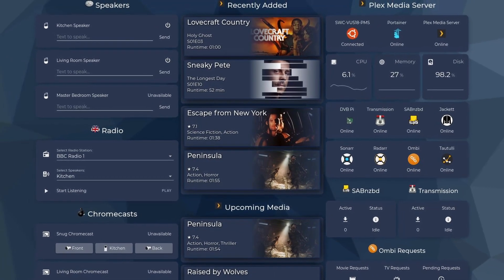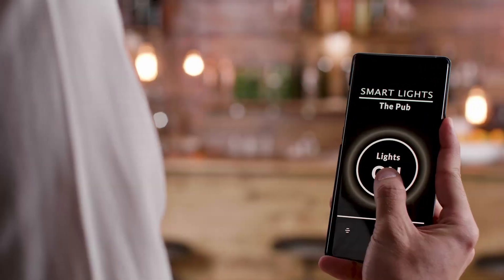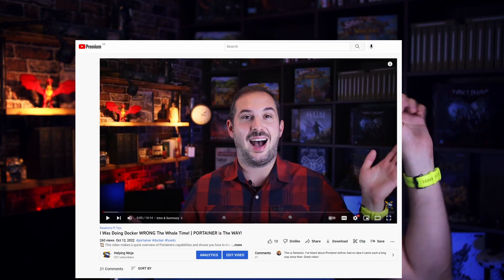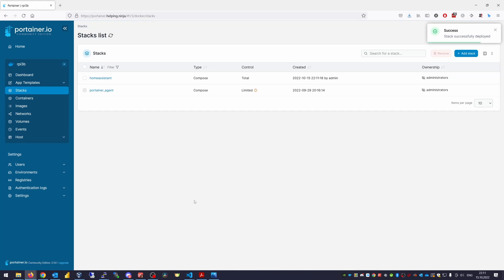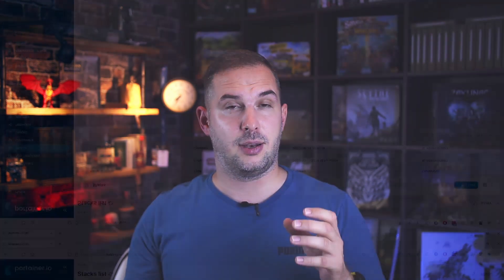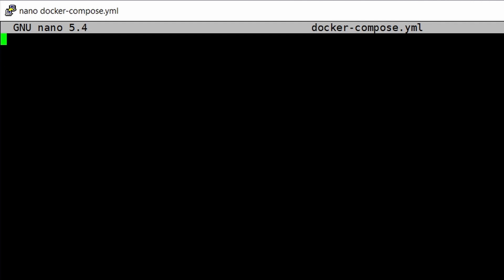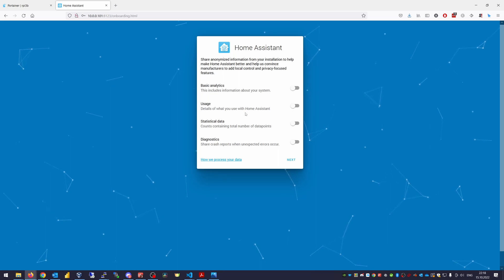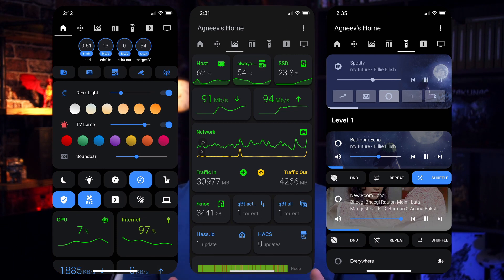Control Your Smart Home | Home Assistant on Raspberry Pi 4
📜 Let me introduce you to the world of Smart Homes. Using Home Assistant running on Raspberry Pi you can monitor and control all kinds of devices in your household. Take this video as the first stepping stone on your journey to build a very smart home. And most importantly YOUR smart home. Where you are in control and where you can manage things the way YOU like.

⏰ Chapters:
0:00 Intro
0:27 Brain of Smart Home
1:37 How to install Home Assistant
3:20 Setup using Portainer
5:10 Setup using command line and Docker compose
6:20 Initial setup of Home Assistant
7:34 Dashboard tease
8:23 Migrate to SSD
9:12 Outro & Thank you